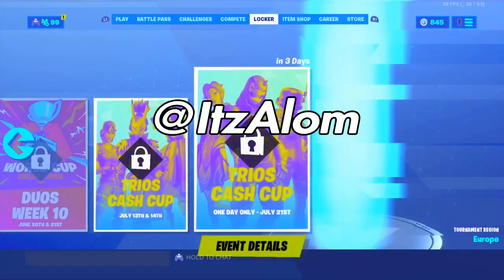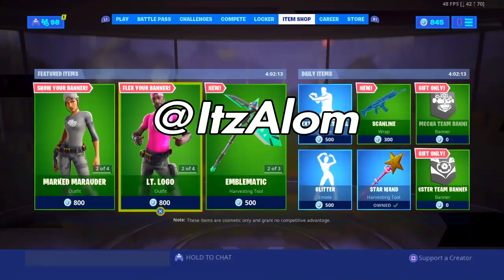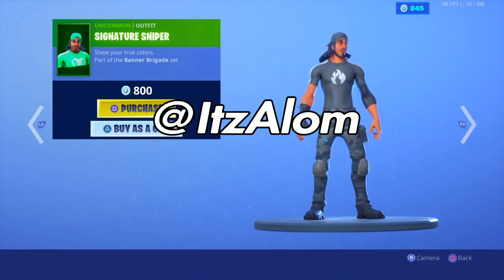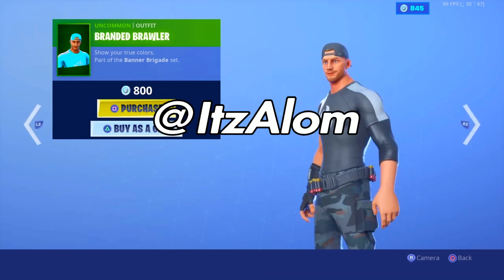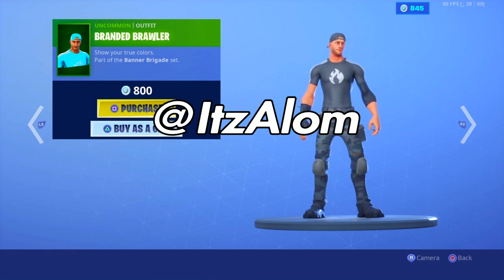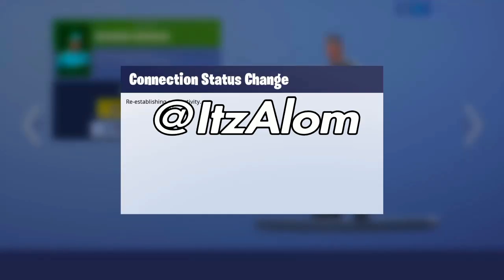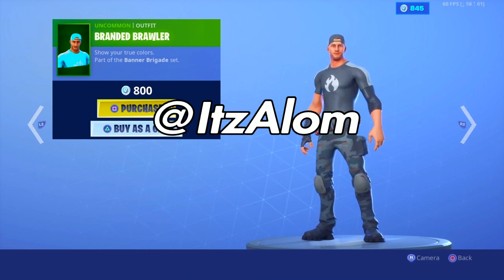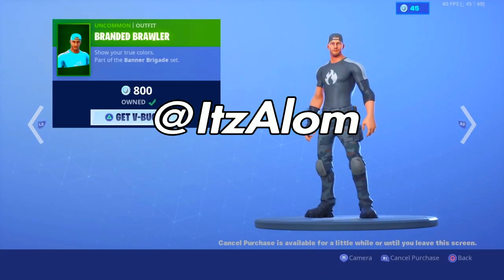HOW to GET "BANNER BRIGADE" SKINS for FREE! *WORKING* NEW Free Skins Item Shop GLITCH in Fortnite!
FORTNITE BATTLE ROAYLE! - BANNED BRIGADE SKIN
PSN: YOUTUBE_ItzAlom
EPIC GAMES: ItzAlom
Fortnite Free Banner Brigade Skins! How To Get Banner Brigade Skins For Free In Fortnite! New Banner Brigade Set Unlocked For Free In Fortnite! Fortnite Free Item Shop Glitch! All Items For 0 Vbucks Trick In Fortnite 100% Working!
HOW to GET "BANNER BRIGADE" SKINS for FREE! NEW Free Skins Item Shop GLITCH in Fortnite!
This video shows how I got the Banner Cape, Custom Cruiser, Banner Trooper, Branded Brawler, Branded Brigadier, Lt. Logo, Marked Marauder, Sgt. Sigil, Signature Sniper, Symbol Stalwart, and Emblematic Pickaxe for free!